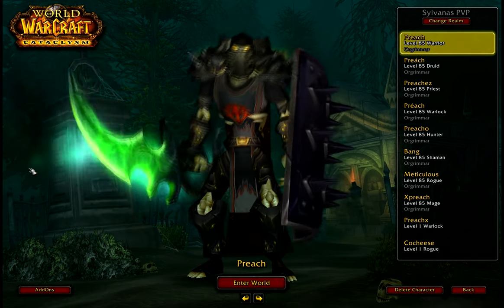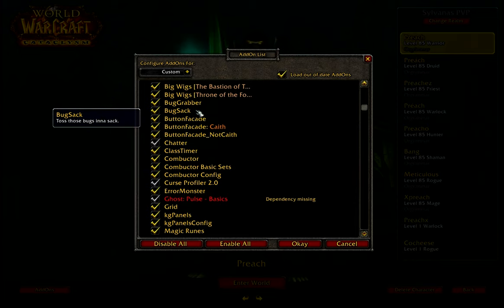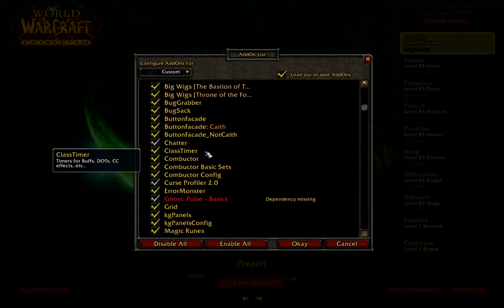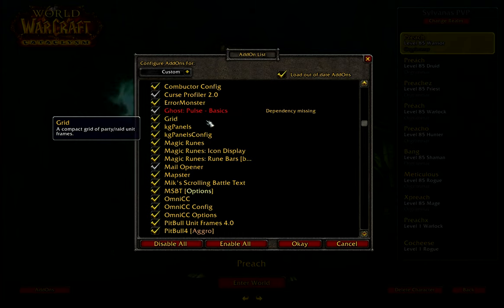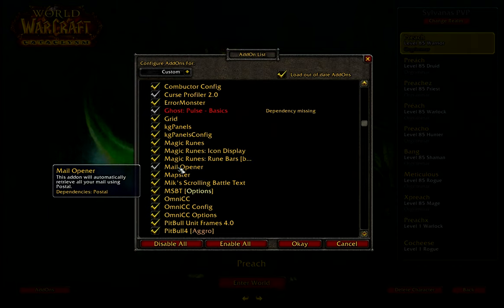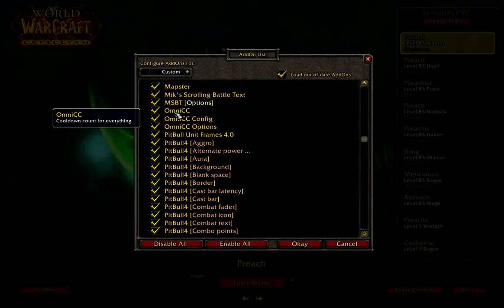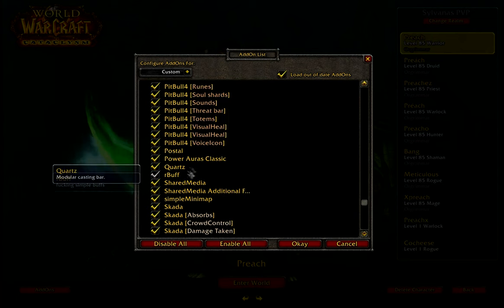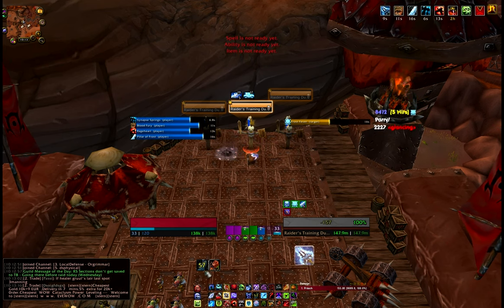Preach User Interface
Full rundown of my Addons and what they do.

Full credit to Caith for the graphical portion of the UI
for all UI packages including Caith UI

Remeber to sub!